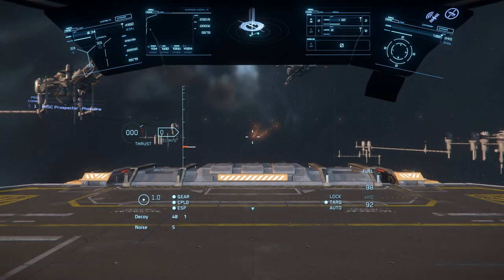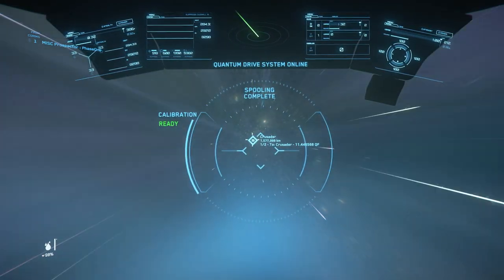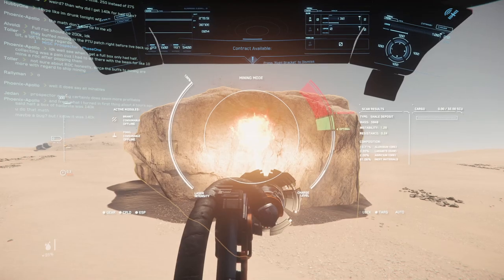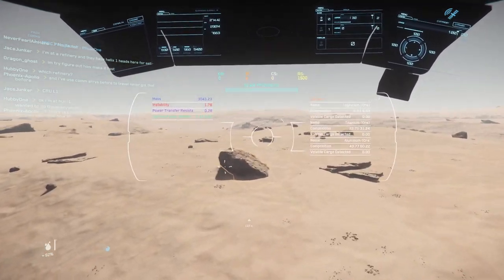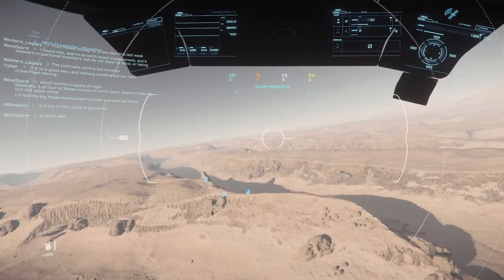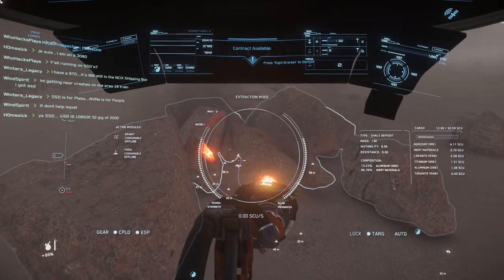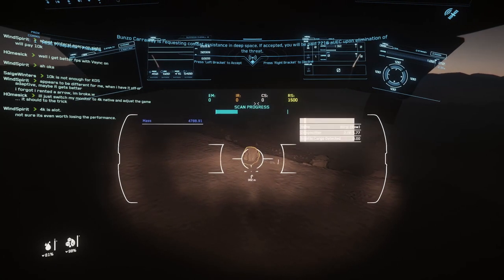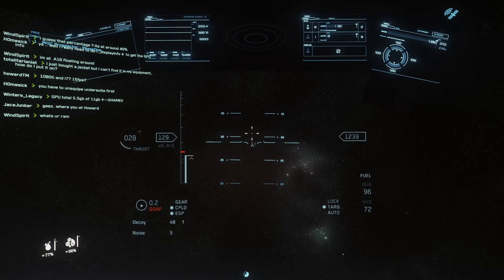Star Citizen 3.12 - Mining To Refining Gameplay - EP1